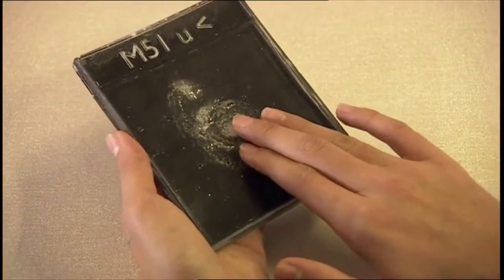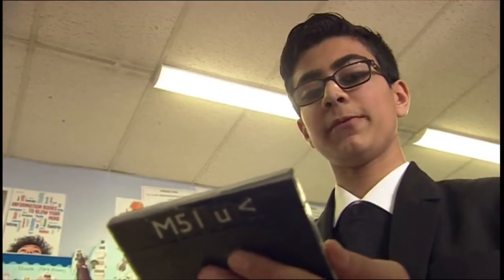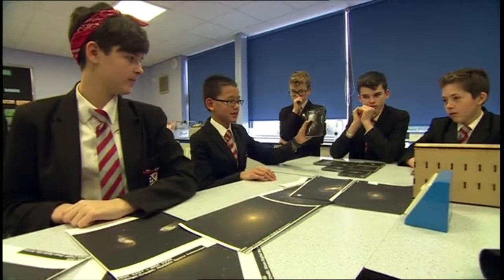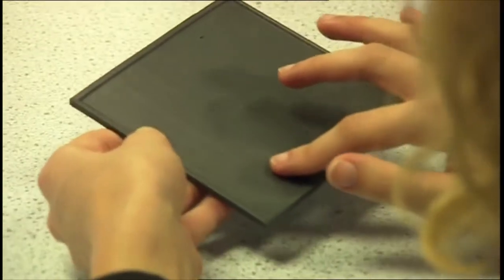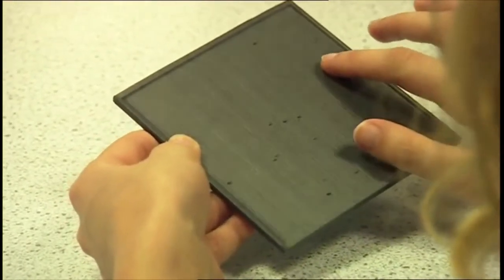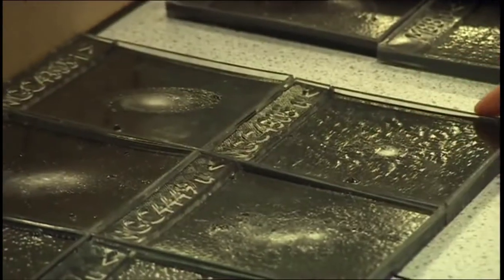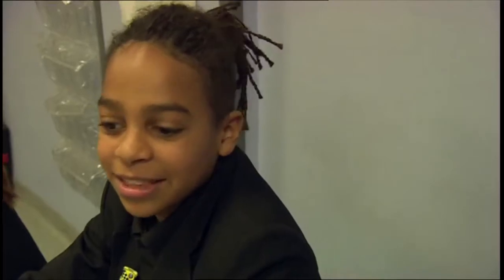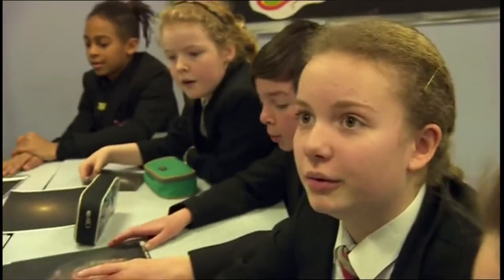Fern Balch - Blind Astronomy - Using 3D prints of space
Filmed for BBC South Today

Dr Nic Bonne is an astronomer at the University of Portsmouth, where being blind doesn't stop him from following his life-long interest.

He uses 3D-printed models to represent the light being emitted by far off objects and is taking his project into schools, to help visually impaired children and their school friends.